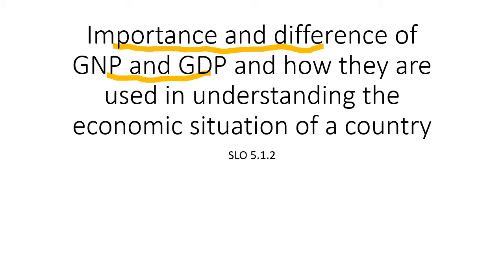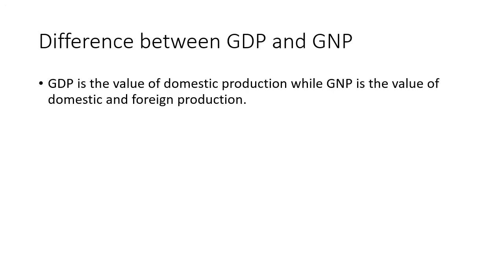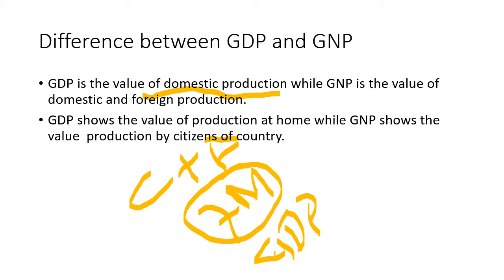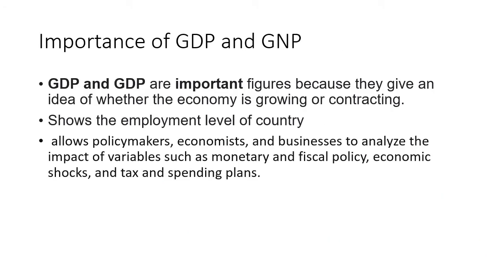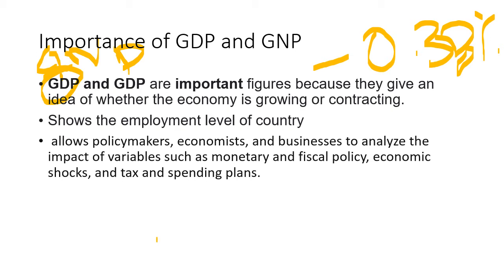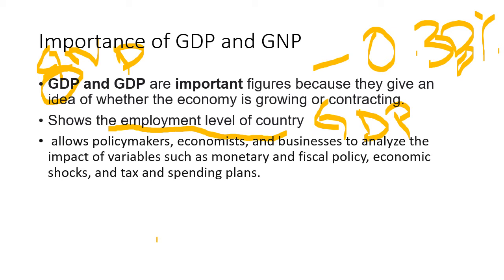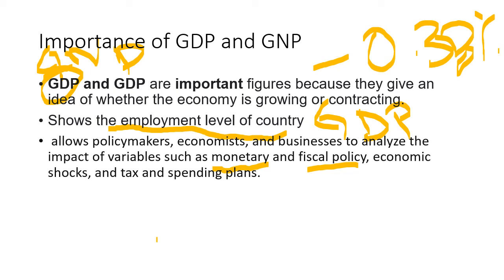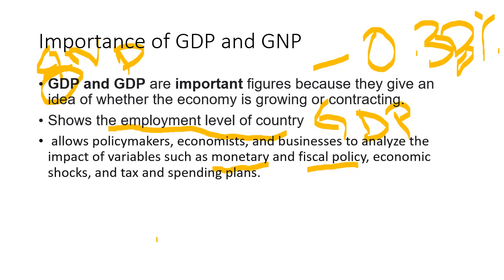Importance and difference of GNP and GDP and